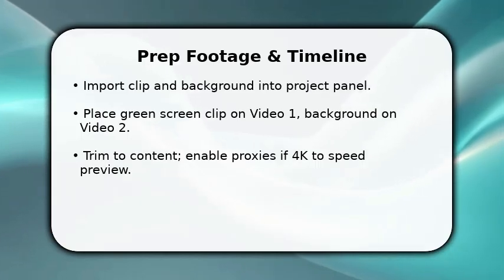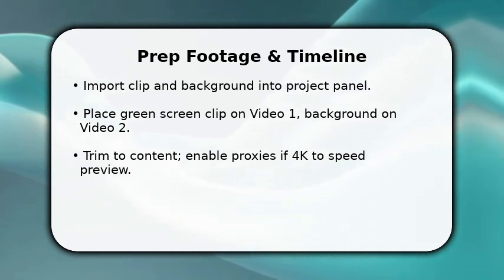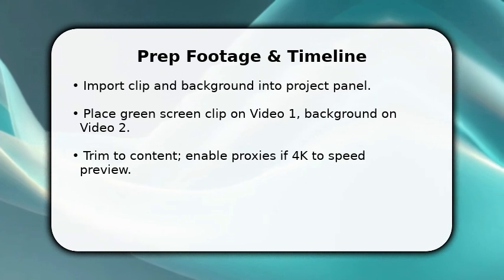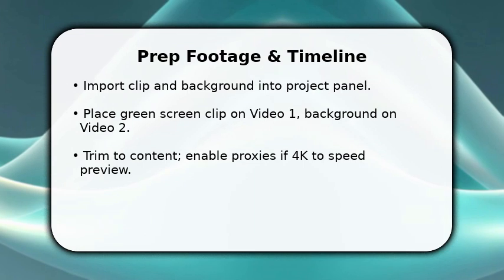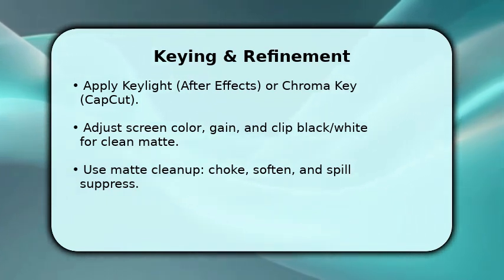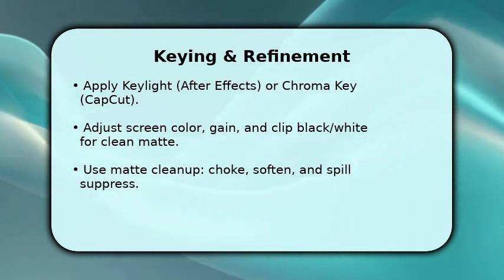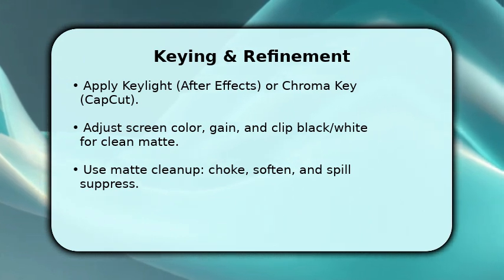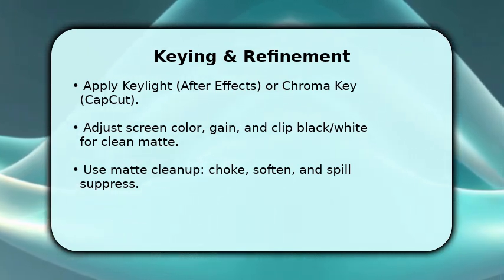How to Remove Green Screen in After Effects Capcut - Step by Step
Learn the step-by extricate process of removing green screens in Adobe After Effects with our comprehensive tutorial. Master techniques to isolate your subject seamlessly using Capcut, ensuring a professional finish for any project.

How to remove Green Screen,